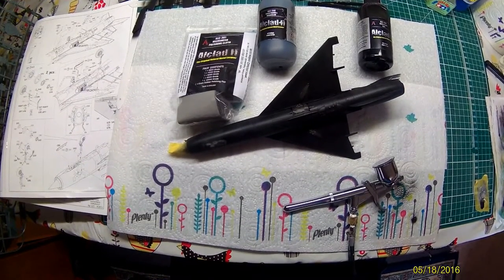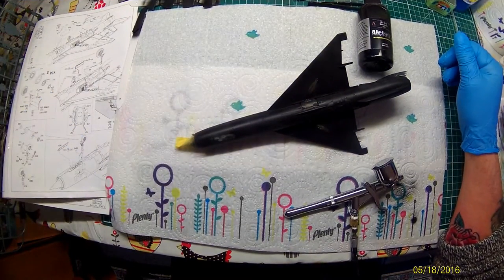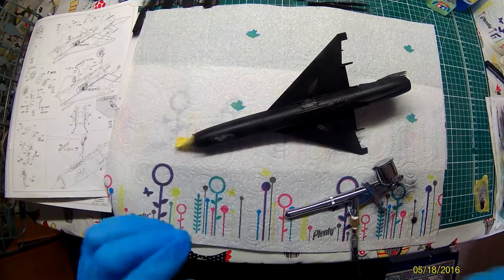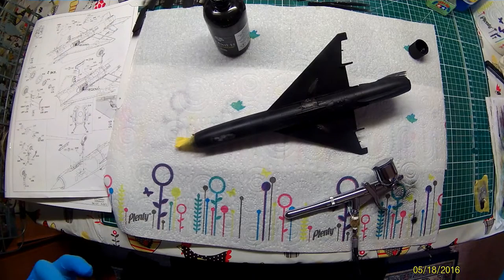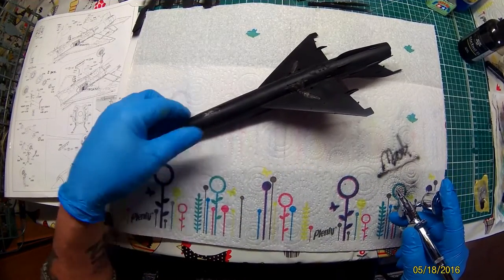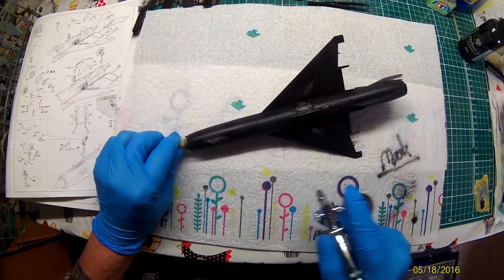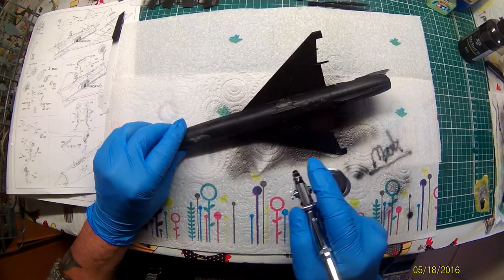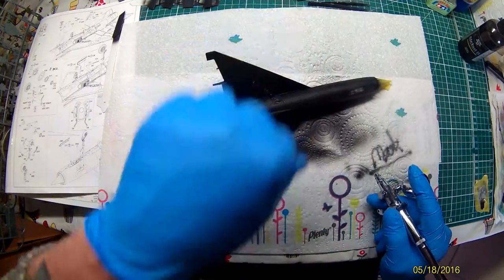How to Airbrush Alclad Gloss Black Base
This is just my way of Airbrushing Alclad Gloss Black Base